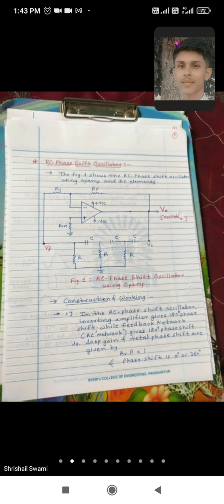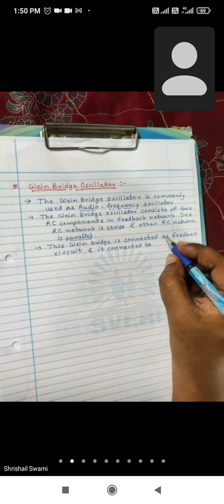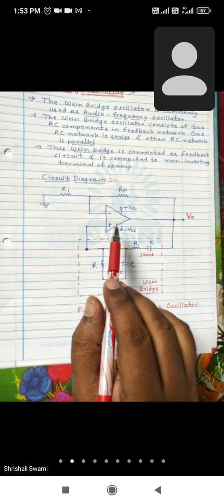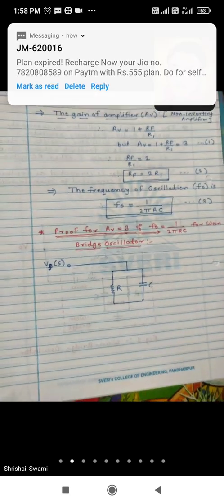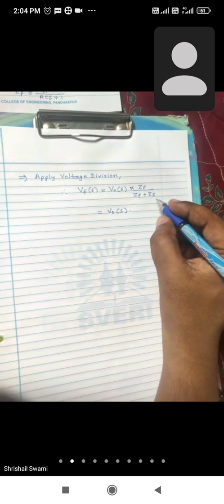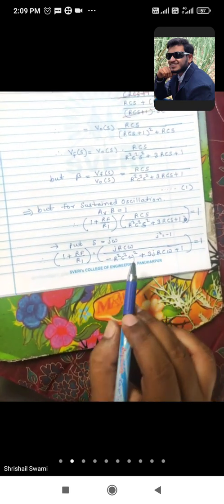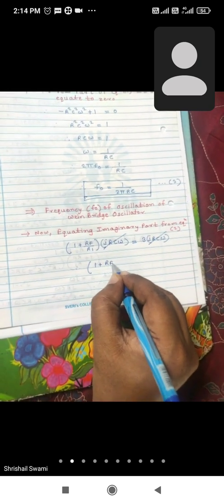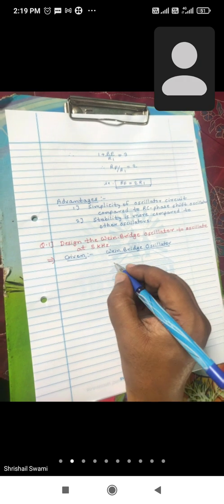AIC Lect.42 - Wein Bridge Oscillator using Opamp